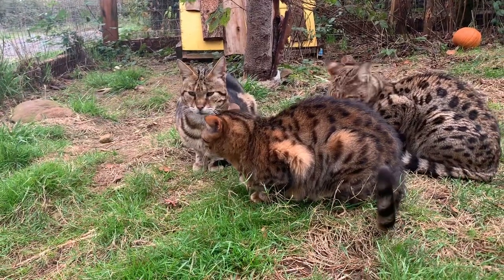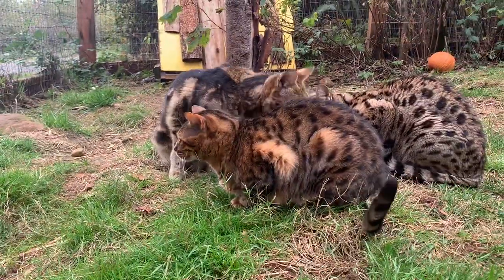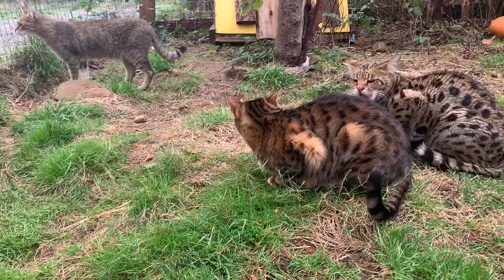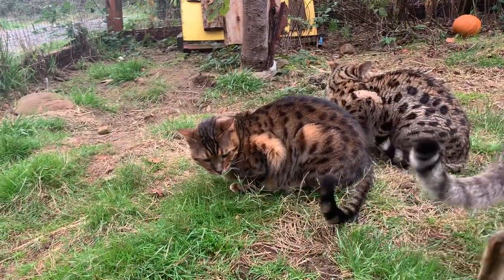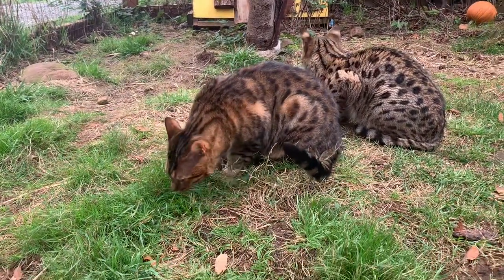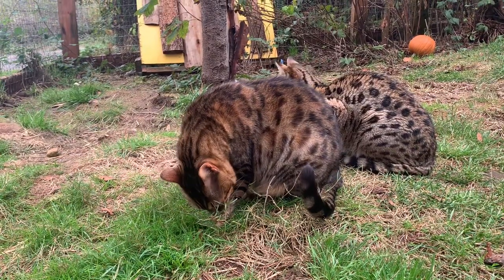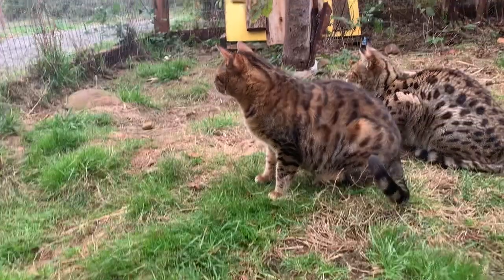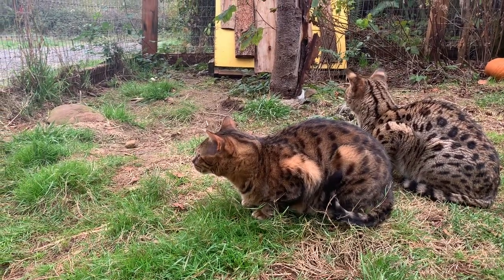Intro to Sammy, Bengal hybrid cat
WCR Keeper Rebecca introduces you to Sammy, one of the hybrid bengal cats.